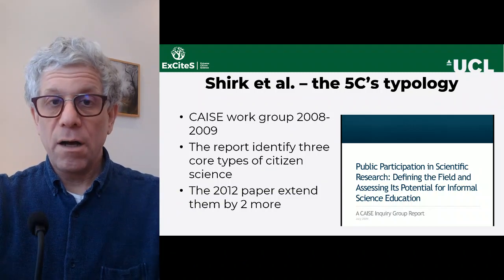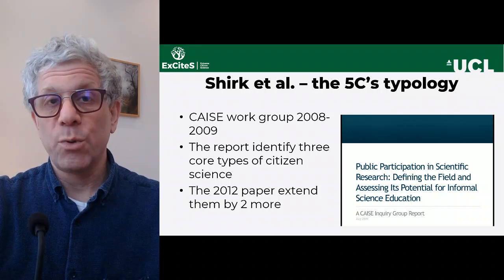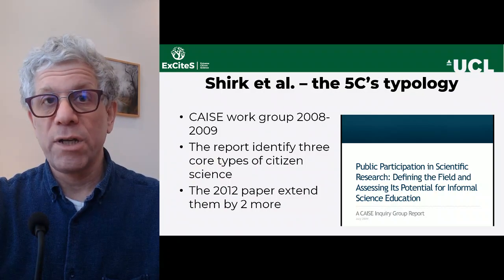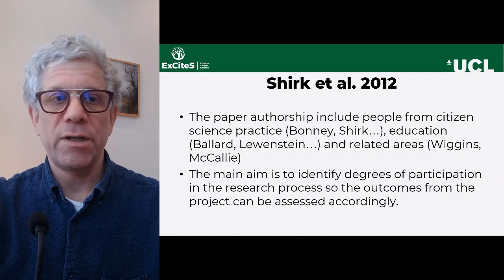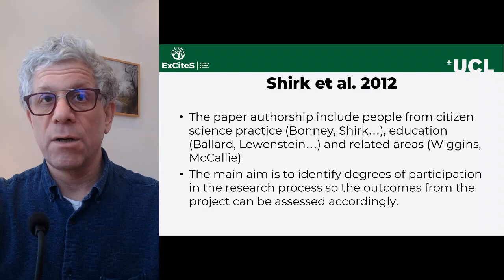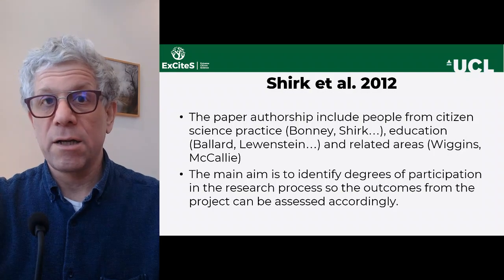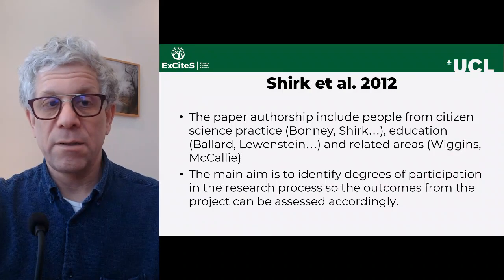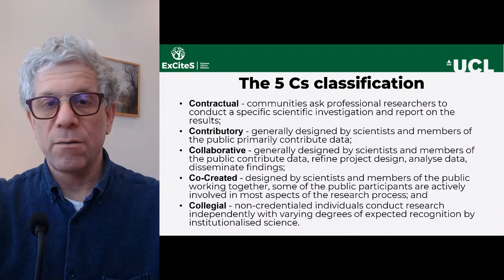EuCitSci training course typologies - Shirk et al (2012) 5C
Description of Shirk et al (2012) 5 Cs typology of citizen science activities